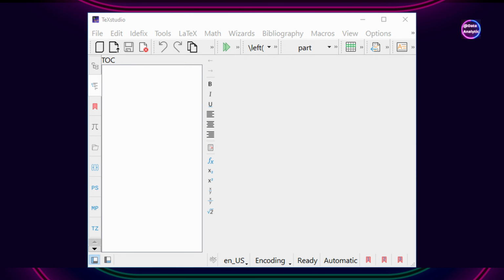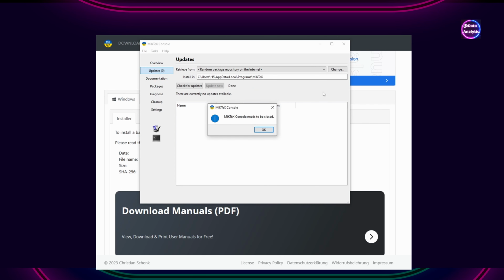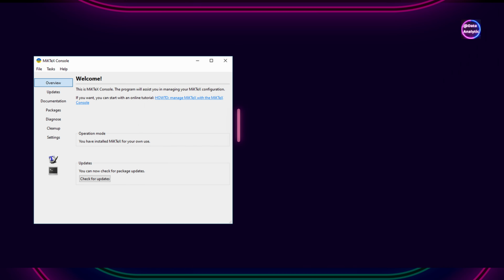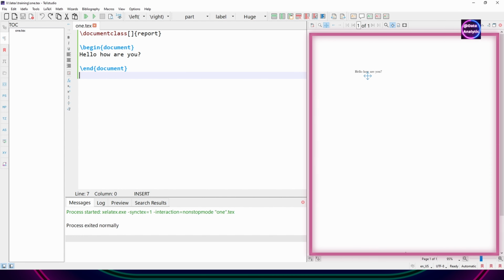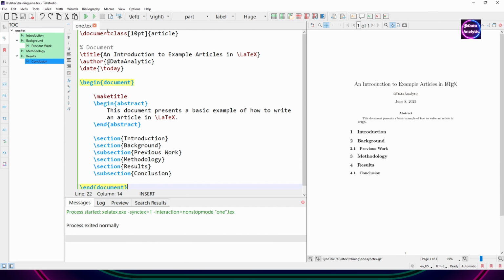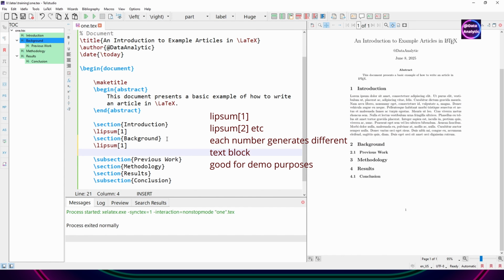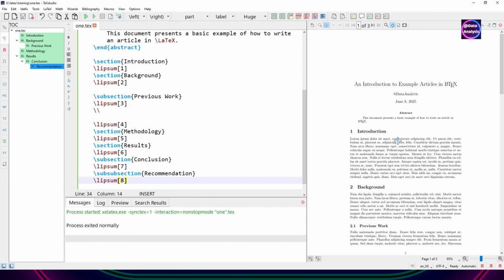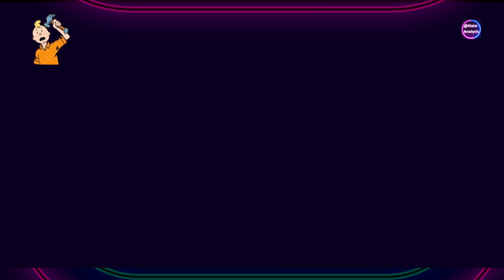Latex Beginners Tutorial : LaTeX Tutorial for Beginners 01| What do you need to get started?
Learn LaTeX for publication ready document and publications. # LaTeX

Gentle introduction to LaTeX. This is the first video which introduces the setup of the development environment.